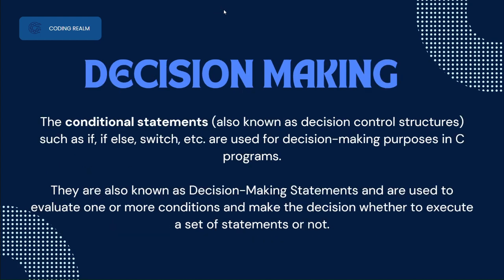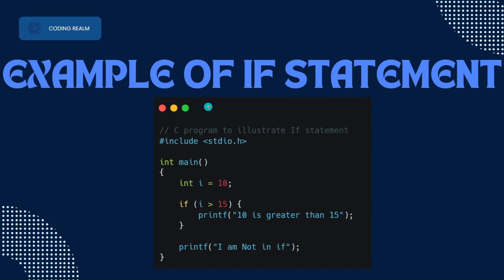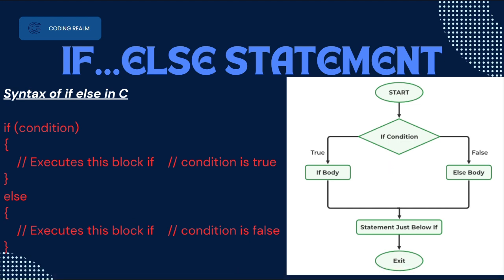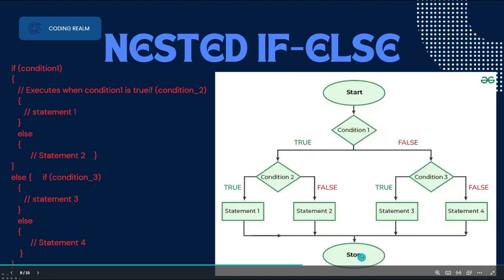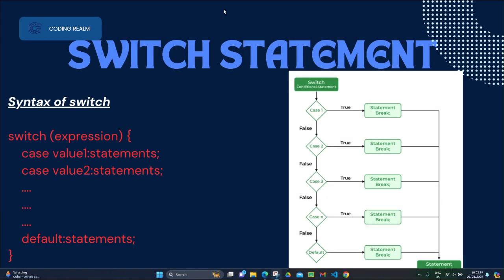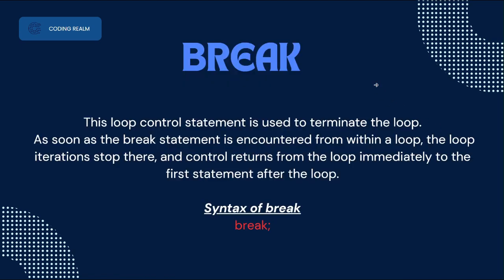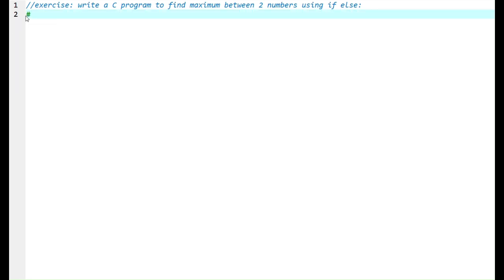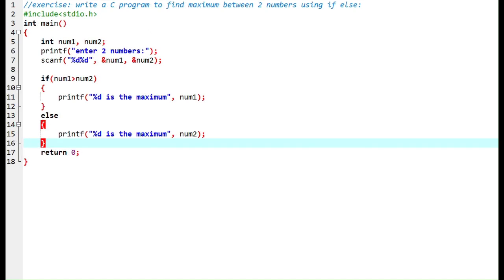DECISION MAKING _ if, if-else, switch STATEMENTS _ LECTURE #3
⛔️ CONTENT: ⛔️
00:00 - INTRODUCTION
00:24 - BOOLEANS
01:23 - DECISION MAKING
02:34 - if STATEMENT
05:08 - if..else STATEMENT
07:35 - NESTED if...else
08:55 - if...else...if LADDER
11:46 - SWITCH STATEMENT
14:08 - BREAK
14:44 - CONTINUE
15:13 - EXAMPLE